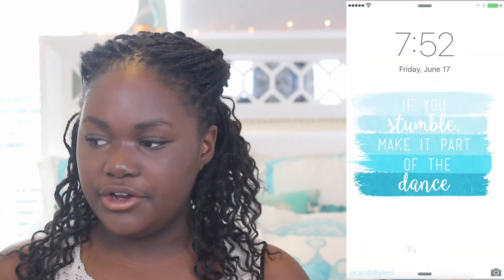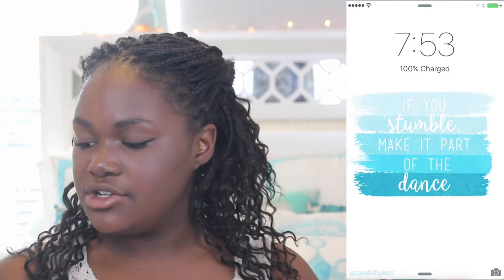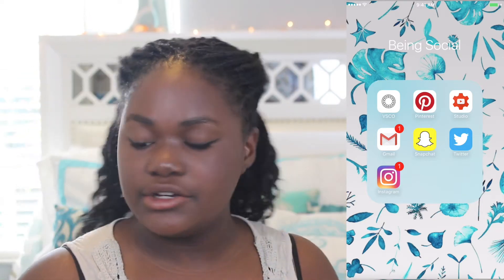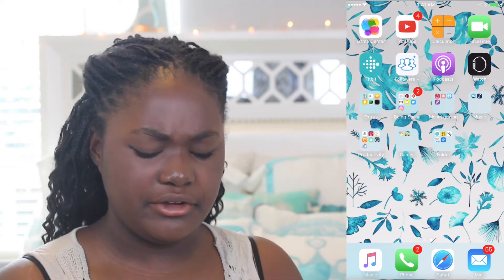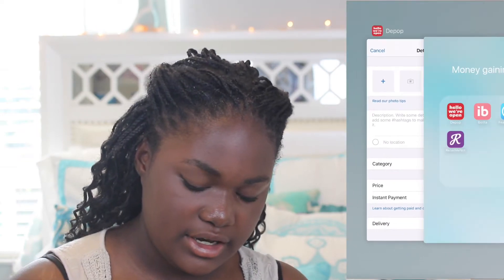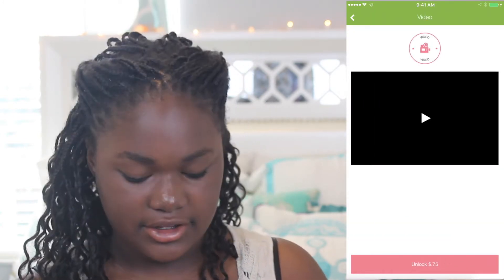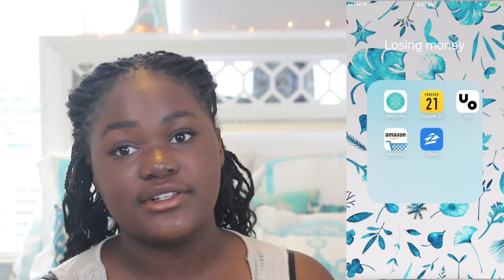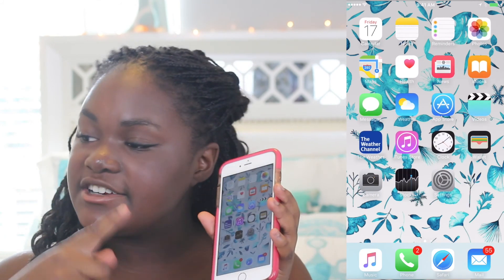Whats On My iPhone 6s Plus?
2.

this video is not sponsored in any way shape or form, all opinions are my very own ,And i have had Experience with all products I show you.
xxxxxxxxxxxxxxxxxxxxxxxxxxxxxxxxxxxxxxxx­­­­­­­­­­­­­­­xxxxxxxxxxxxxxxxxxxxxx